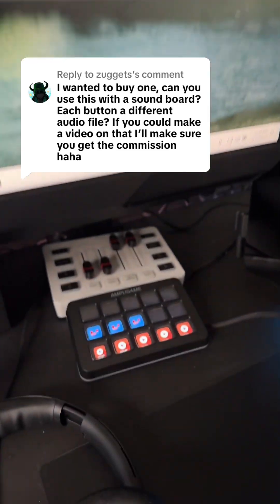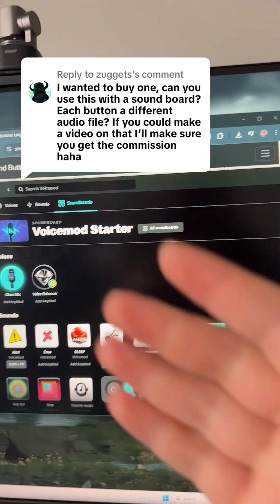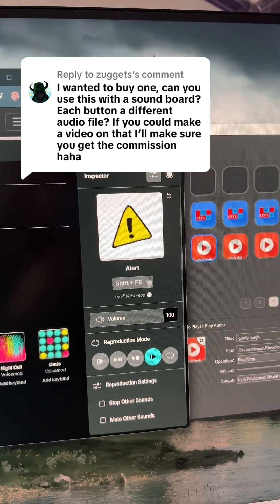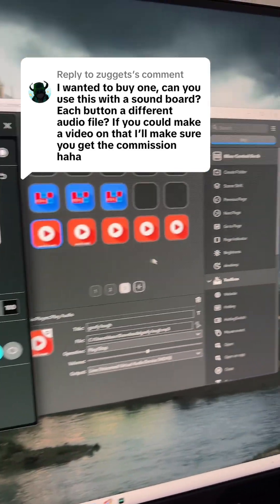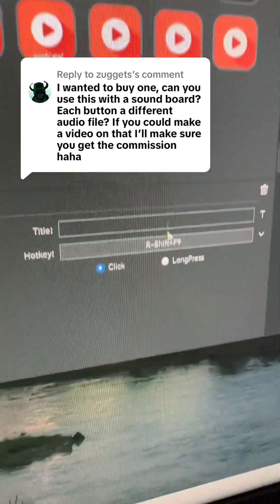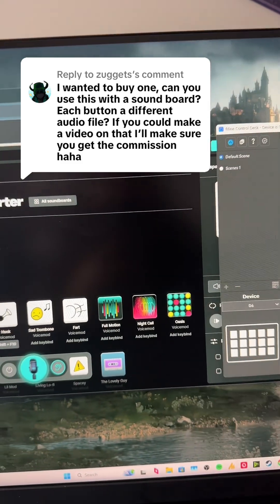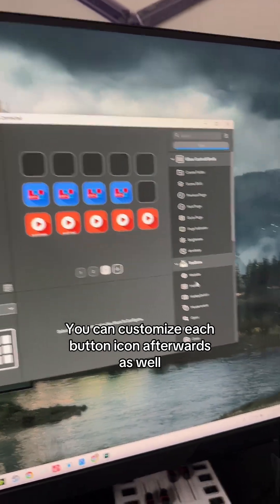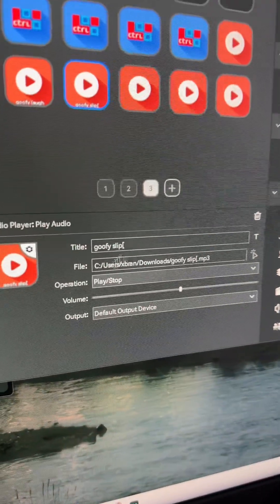How to use the Fifine Stream Control Deck as a soundboard